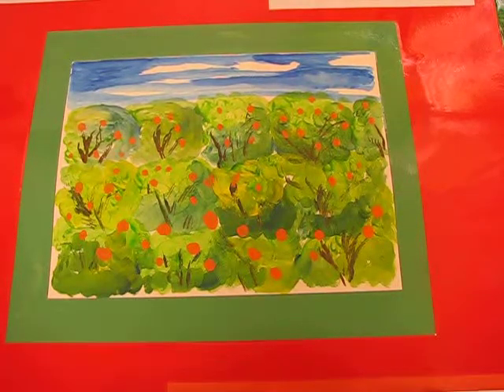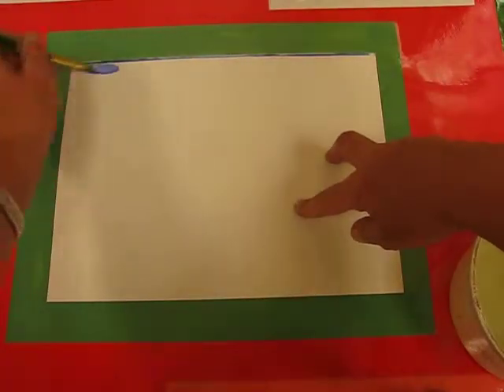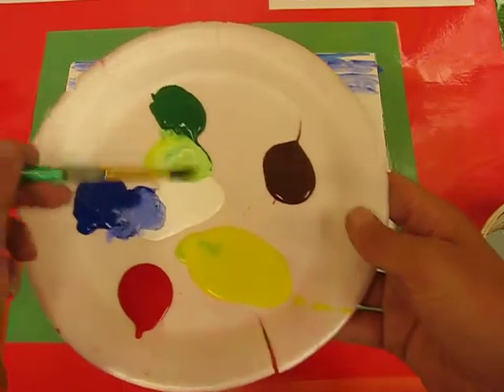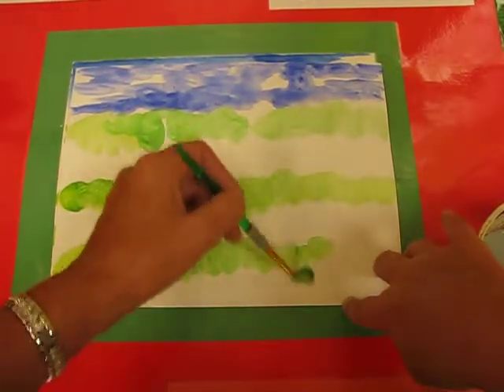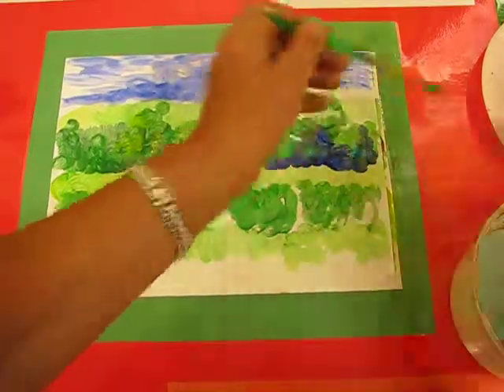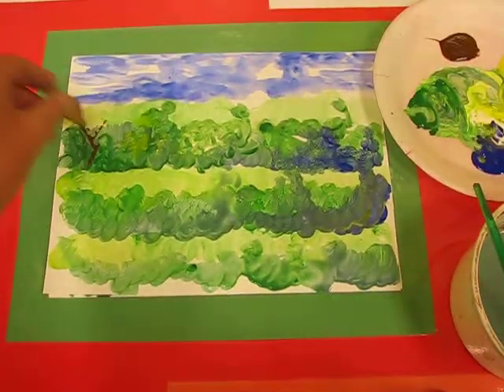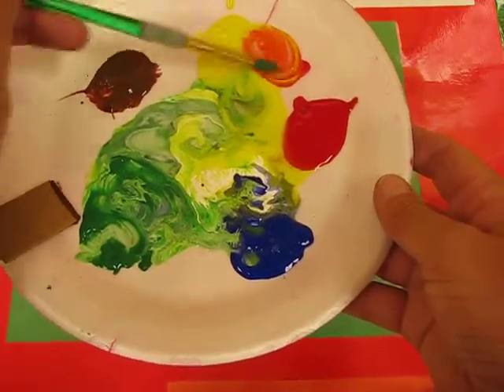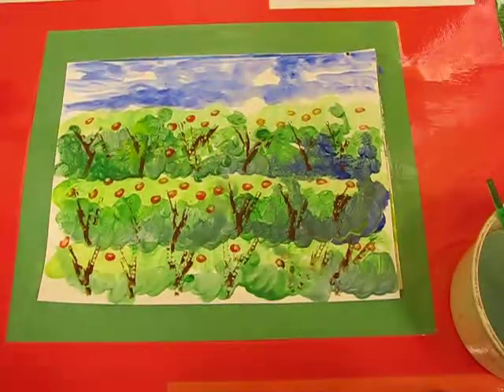Painting An Orange Grove by Lorri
1st grade lesson introducing students to the secondary colors green and orange. Students also learn about value to create light and dark areas, tints and shades.